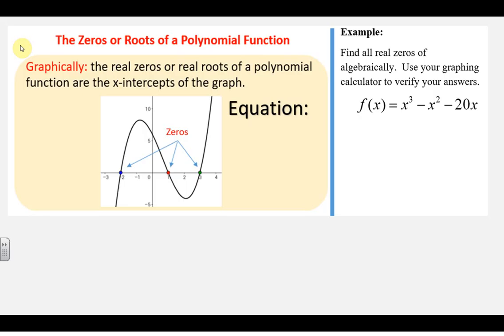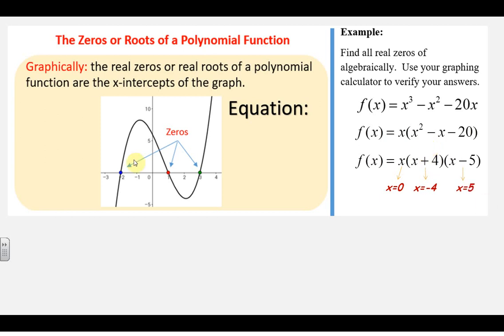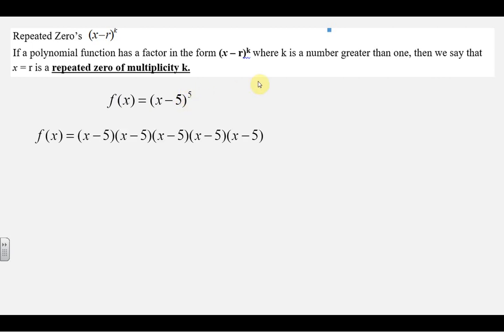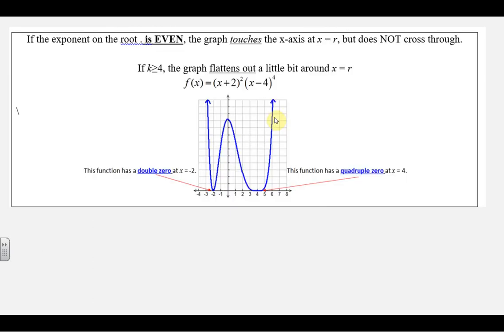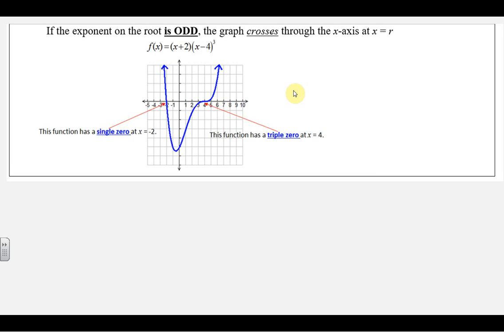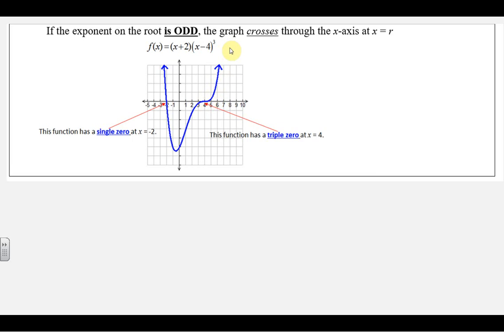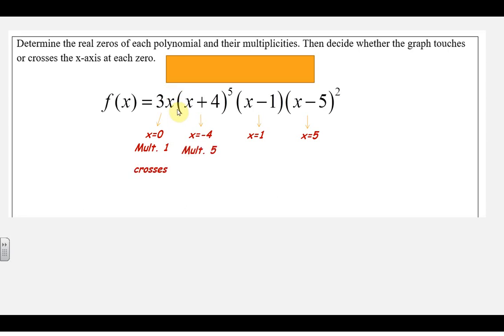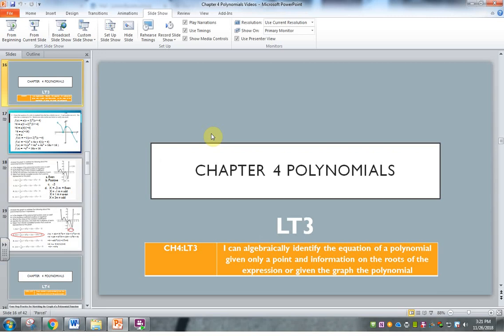A2 C4 LT2